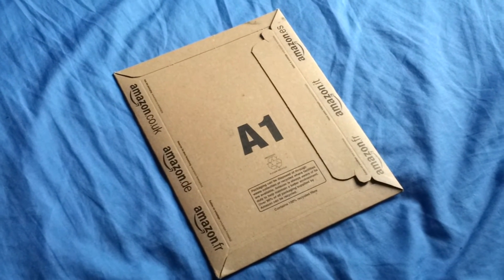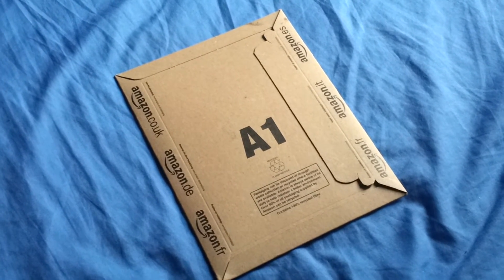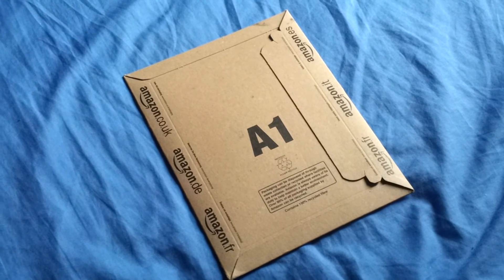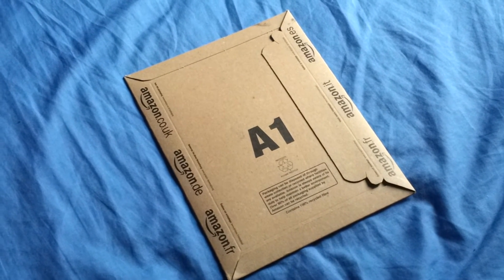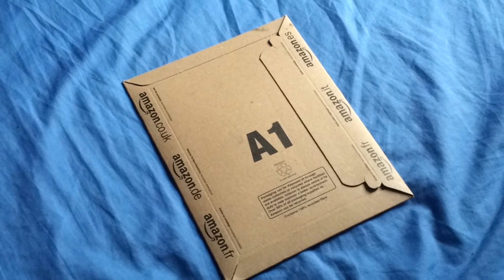samsung galaxy s 2 (USB JIG UNBOXING)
THIS JIG CAN BE USED TO UNBRICK YOUR GALAXY S 2 AND CAN ALSO BE USED TO REMOVE THE YELLOW TRIANGLE

IF U WANT THE LINK TO BUY THIS JIG JUST PM ME..